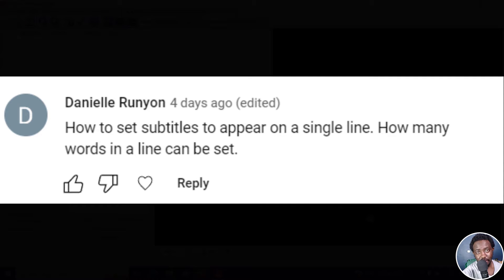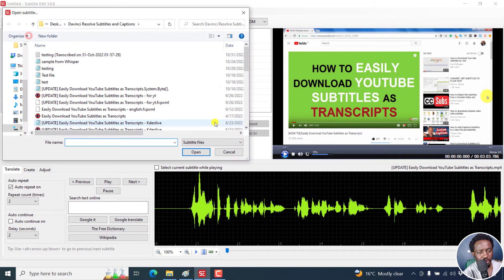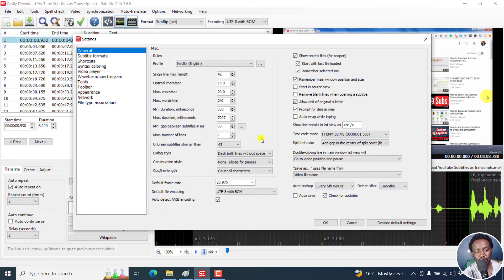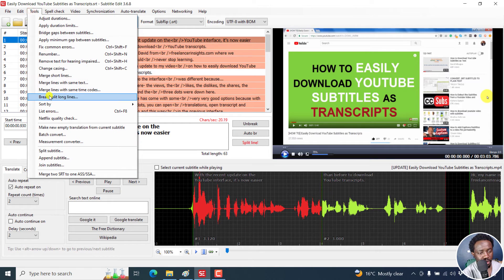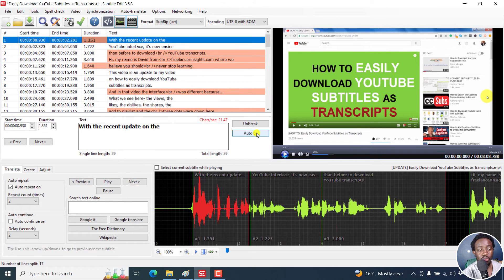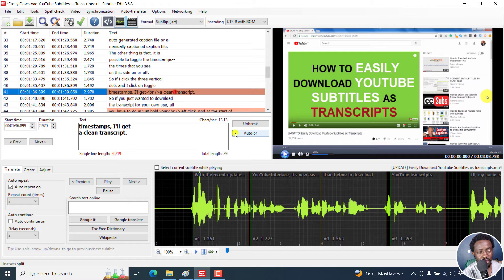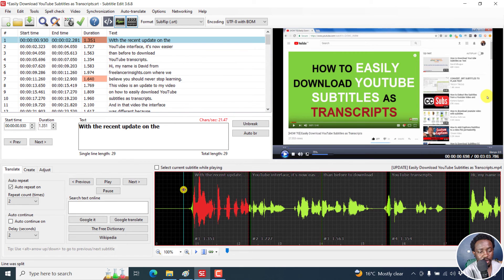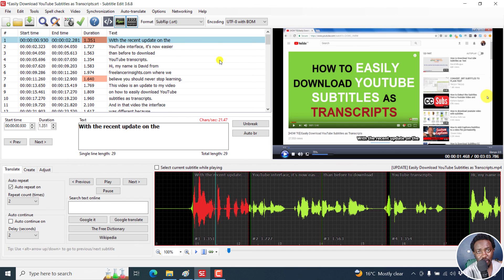Answer Video - How to Set Subtitles to Appear on a Single Line in Subtitle Edit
In this Answer Video, I'll answer How you Can Set Subtitles to Appear on a Single Line in Subtitle Edit.